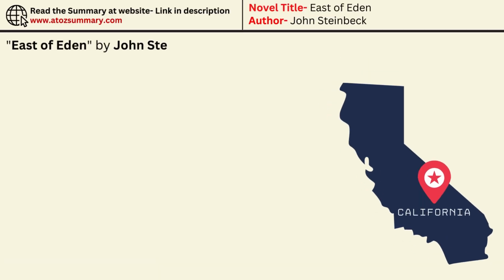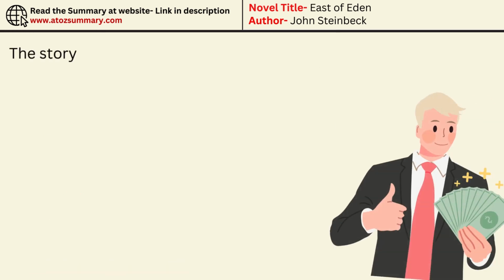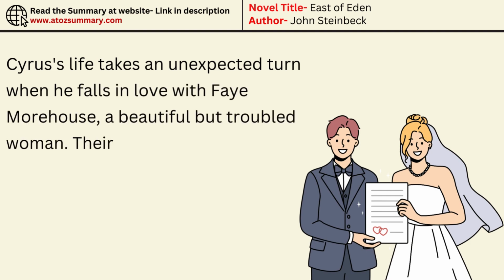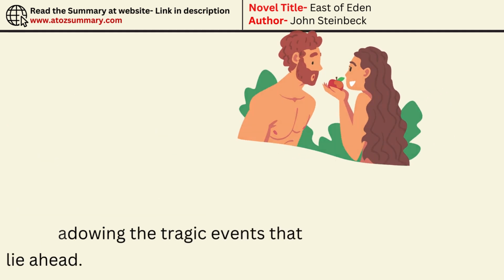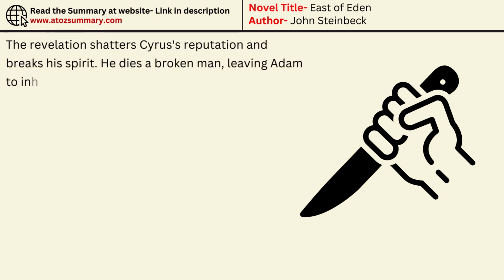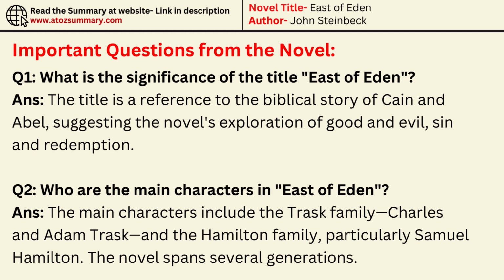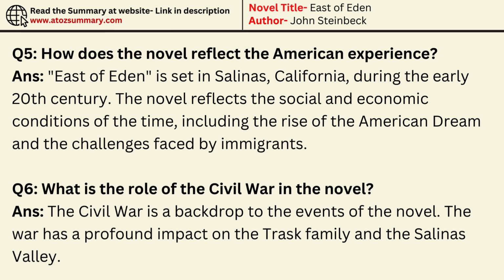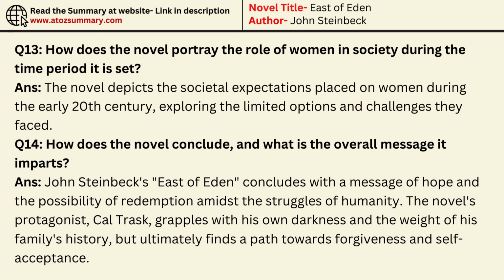East of Eden by John Steinbeck Summary, Analysis, Characters, Themes & Question Answers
Here is a detailed analysis and summary of the novel "East of Eden" by John Steinbeck

East of Eden fate vs. free will
East of Eden nature vs. nurture